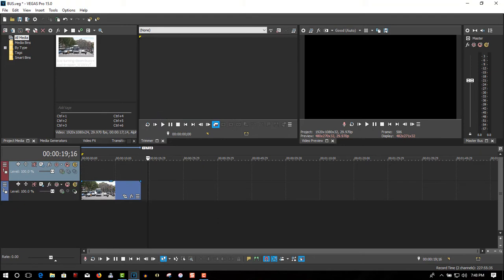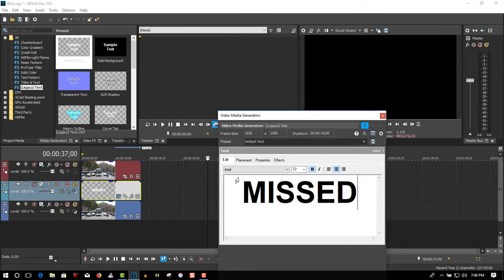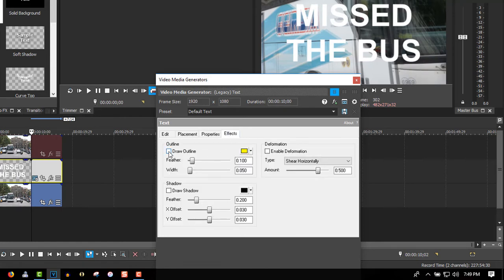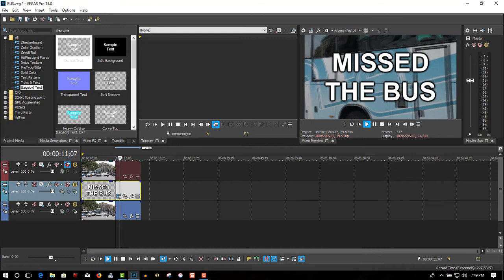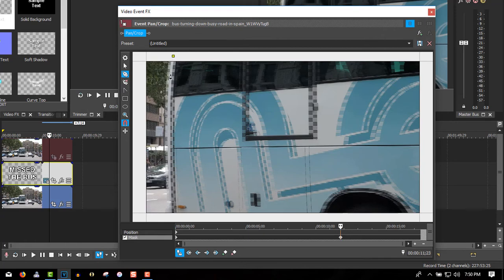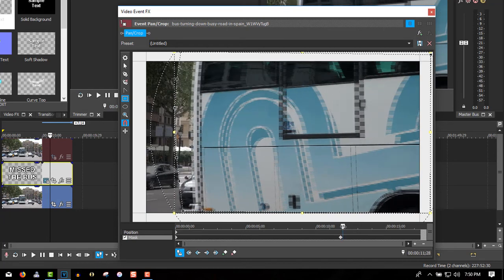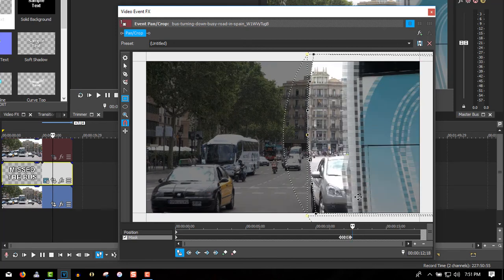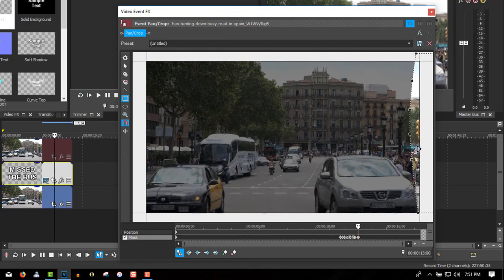Very Easy To Do Text Reveal Tutorial Vegas Pro 15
In this video we will create a cool text reveal animation.